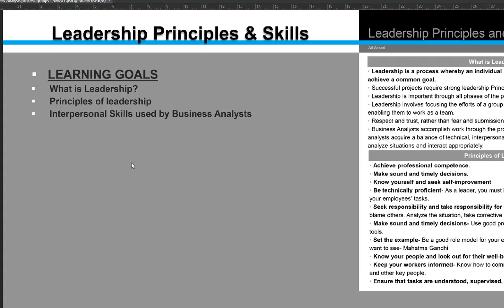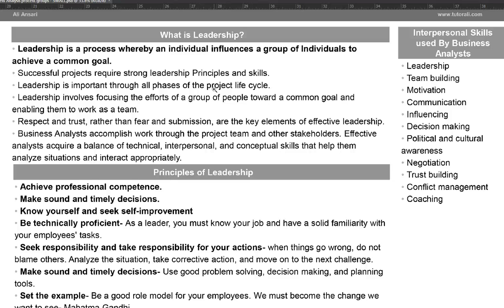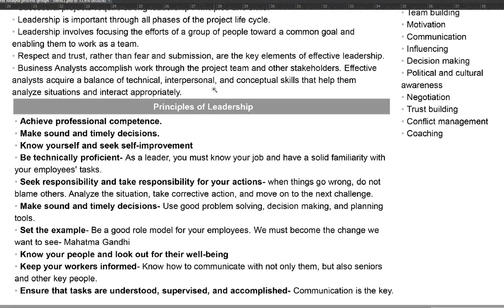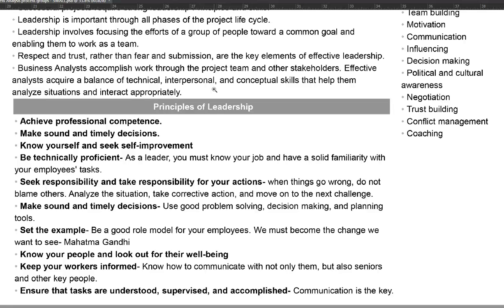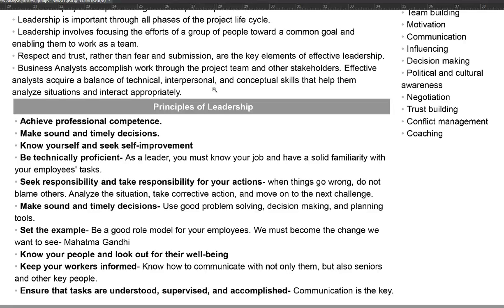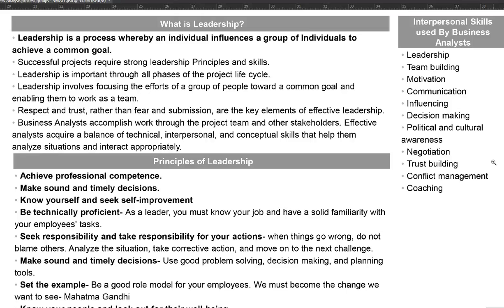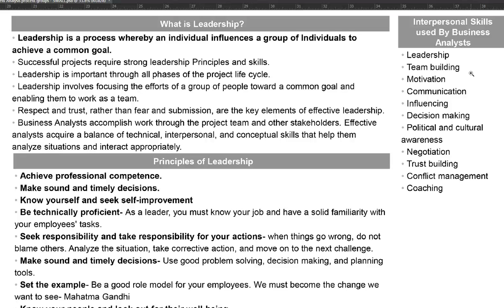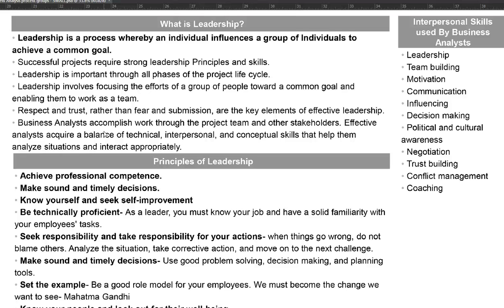PMI-PBA-PMP Chapter4D All Domains Leadership Skills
* LEARNING GOALS
* What is Leadership?
* Principles of leadership
* Interpersonal Skills used by Business Analysts